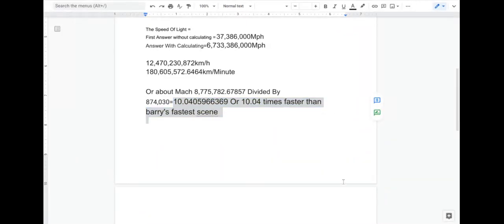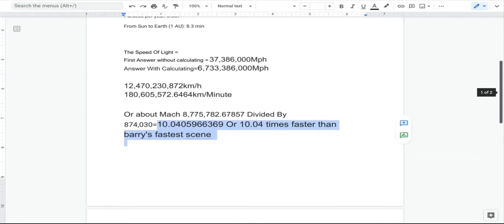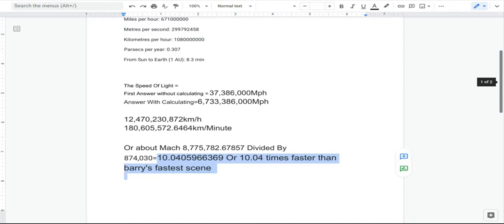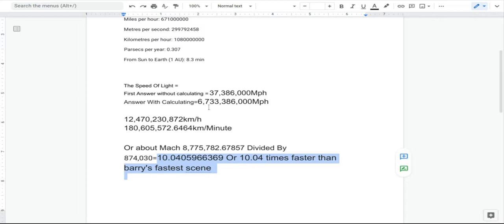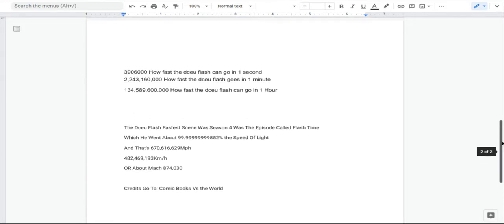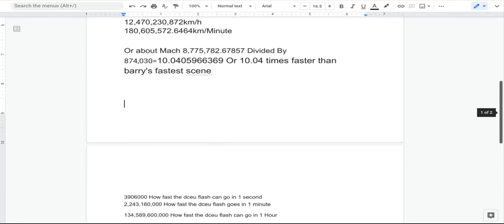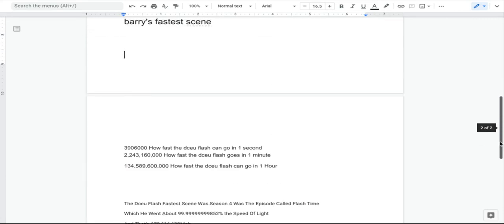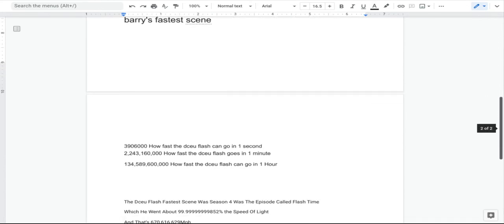How Fast Was The DCEU Flash In His Fastest Scene In Justice League Synder Cut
I Did The Math Am Probably Wrong But DCEU Flash Is 10.04 Faster Than The CW Flash. Just Tell Me If I Was Wrong, Also I Meant To Say Billion In That One Sentence But Tell Me Your Answers In The Comments Below.

    This Is DCEU Flashs Speed

First Answer without calculating = 37,386,000Mph
Answer With Calculating=6,733,386,000Mph

12,470,230,872 Km/h
180,605,572.6464 Km/Minute

Or about Mach 8,775,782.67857 Divided By Mach 874,030=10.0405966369 Or 10.04 times faster than Barry's fastest scene

The CW Flash Fastest Scene Was Season 4 Was The Episode Called Flash Time.

Which He Went About 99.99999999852% the Speed Of Light

And That's 670,616,629 Mph

482,469,193 Km/h
OR About Mach 874,030